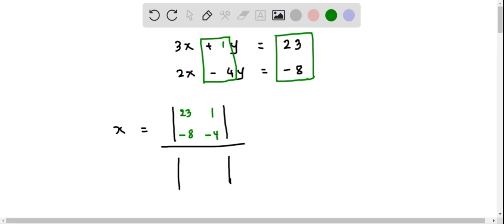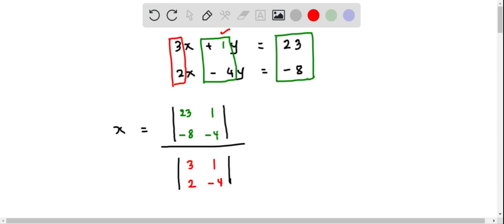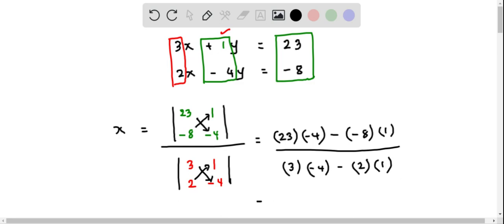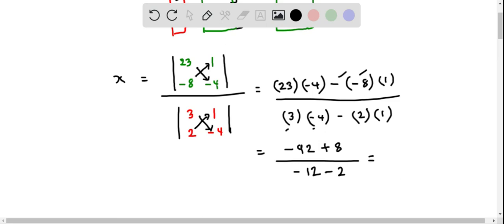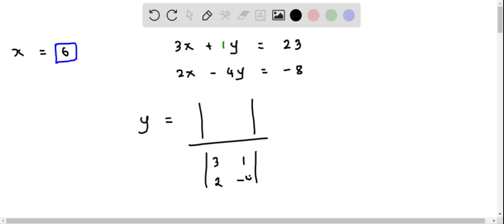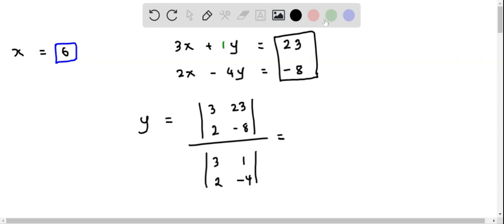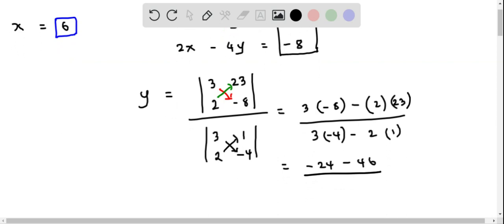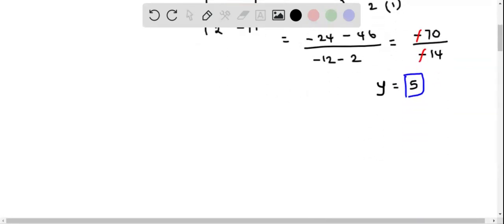PreCalculus Solve system using Cramer's rule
Solve the system using Cramer's rule